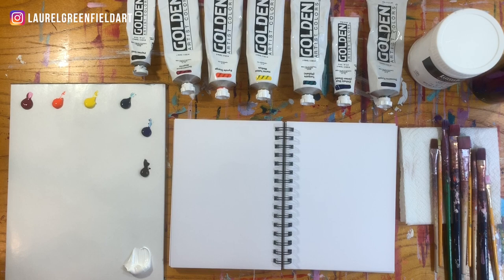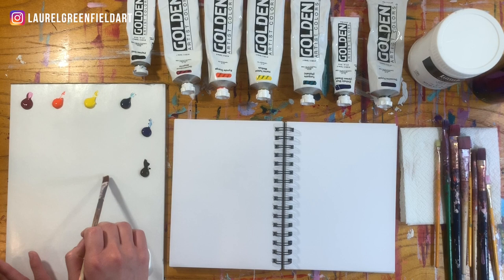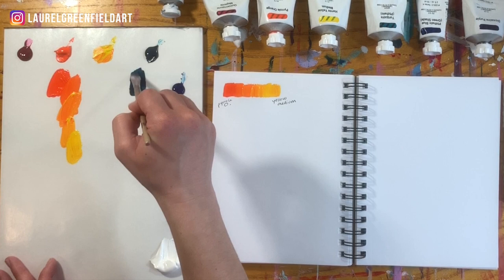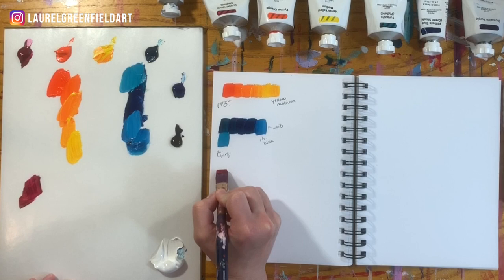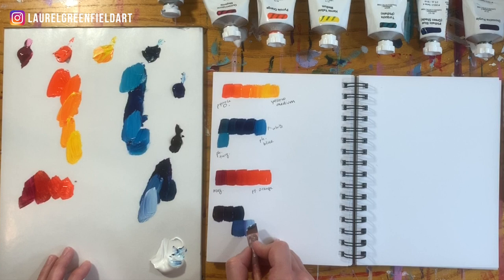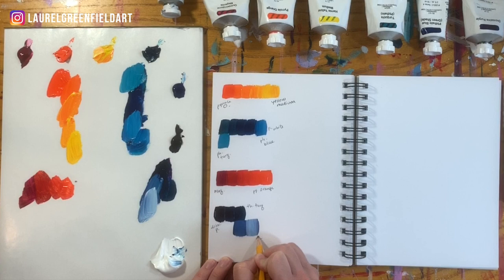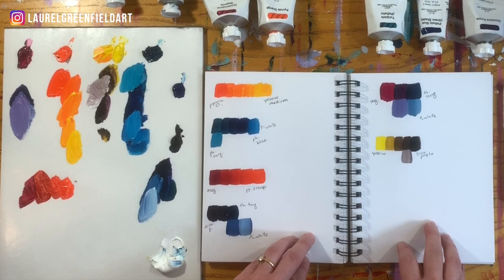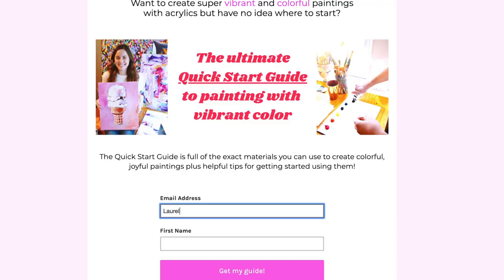Acrylic Color Color Mixing Chart SIMPLIFIED Part 2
Watch My Free Masterclass: How to Get Your Vision From Your Head to the Canvas WITHOUT Making Dull, Flat Paintings

Acrylic Color Mixing Chart SIMPLIFIED // Want to learn more about how to make simple color mixing charts for painting with acrylics? In this video I'll share my tips for making color charts from more than just your primary colors.

This video will show you how to make a color chart as well as introduce you to what colors to buy. It is the perfect introduction to mixing colors, color blending, and paint mixing especially if you’re looking for a lesson on acrylic painting for beginners. In this mixing tutorial I’ll also show you which acrylic primary colors make the most vibrant colors.